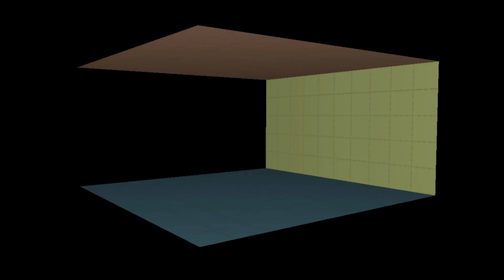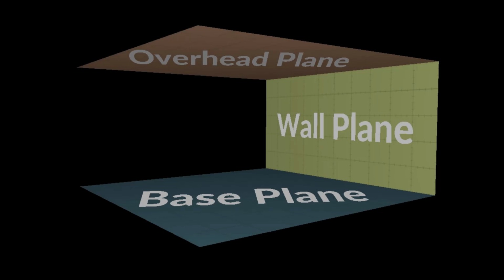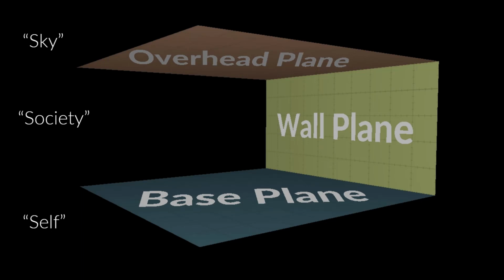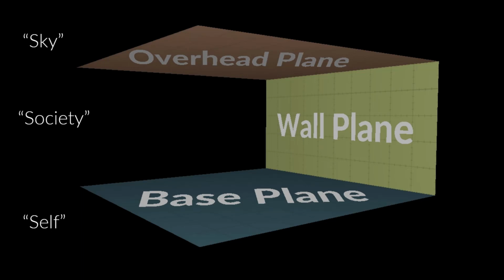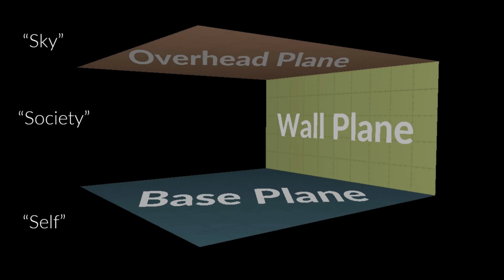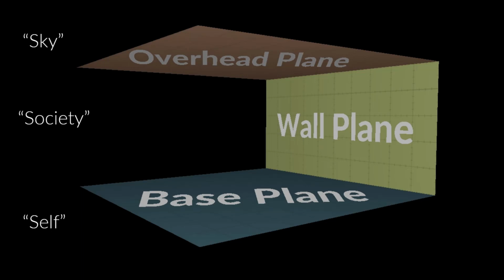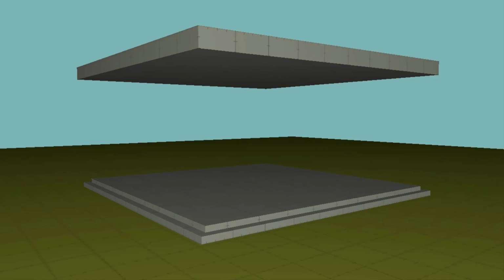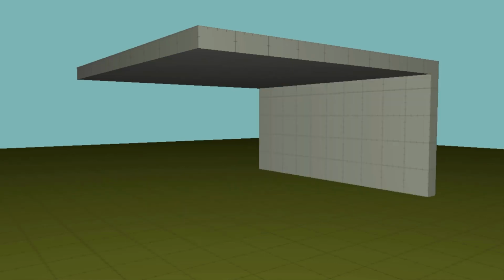week 3 4